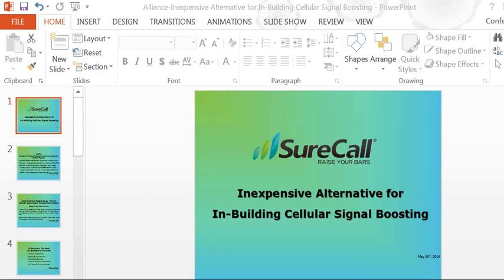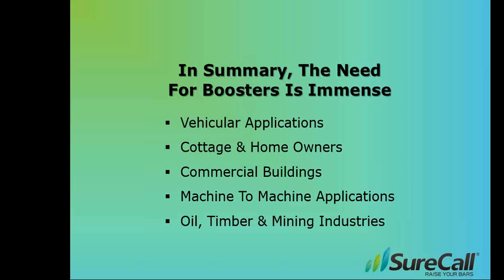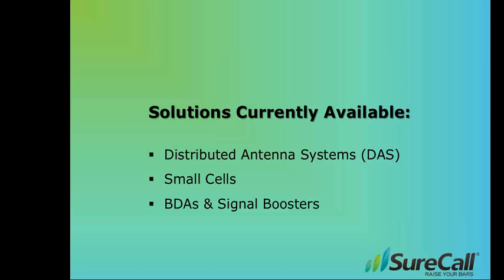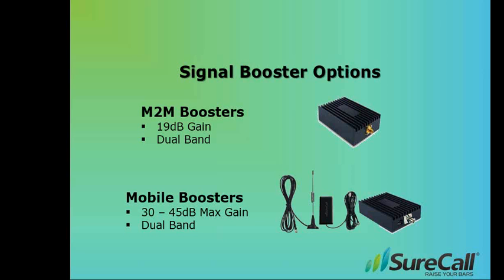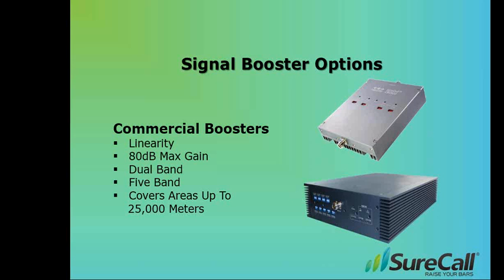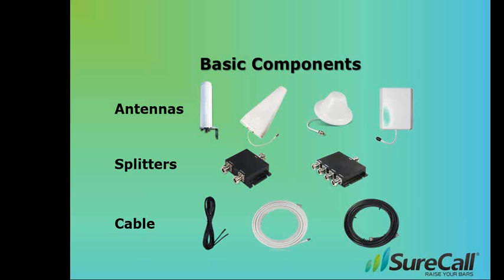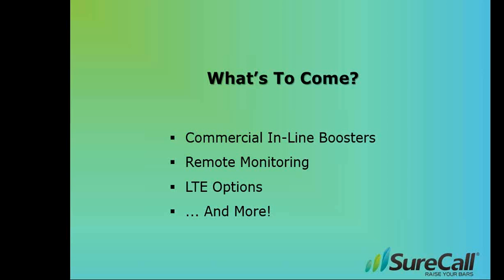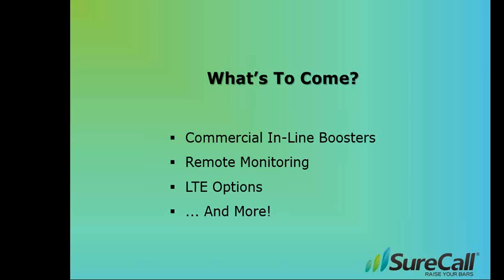An Inexpensive Alternative for In Building Cellular Signal Boosting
For integrators, structured cabling companies and other resellers, this recording of our webinar is for anyone looking for an economic, dependable solution for boosting cellular signals in office buildings, remote camps and other structures.

Do you customers complain that they cannot get a strong enough cellular signal in their office building, warehouse or remote building? In particular, remote work camps can have this issue.

Distributed Antenna Systems are one way to boost the cell signal though they are sometimes overkill for the requirement. An excellent alternative to boost the cell signal is a simple signal booster.

Signal boosters can cover a wide range of areas from less than 100 square meters to over 25,000 square meters.  Multiple boosters can also be used to cover even greater areas.  The technology is a wide band solution and therefore is not limited to one carrier, providing enhancement for all users.  The best part is that you can provide a solution for less than $0.20 a square foot, giving you an alternative to offer a solution for everyone.

In this webinar, you will learn:
• Top markets and areas of growth for cellular signal boosters
• How to offer this as an add-on or alternative when already on a job
• What solutions are available
• What are the basic components of a solution
• What's to come
• And More!

About our presenter:
SureCall has a growing reputation of providing an economical, dependable, and powerful solution for homes and small and mid-size buildings that have poor interior cellular signal strength.  SureCall manufactures cellular boosters that can cover all 2G, 3G, and 4G frequencies, including the newly released LTE band in Canada.

Speaker: Michael Copeland, SureCall